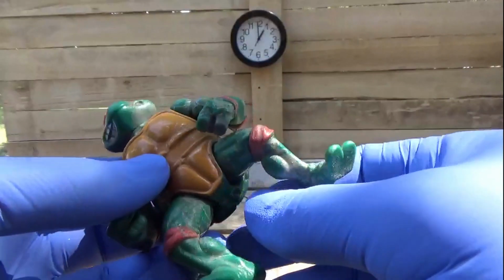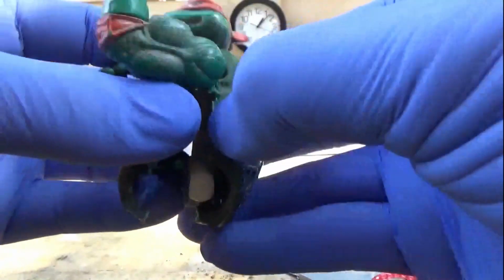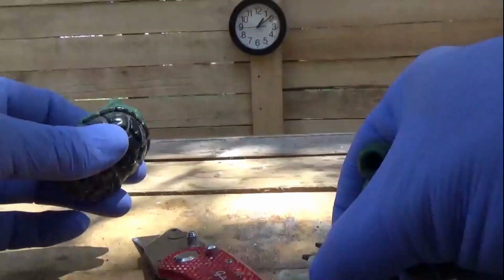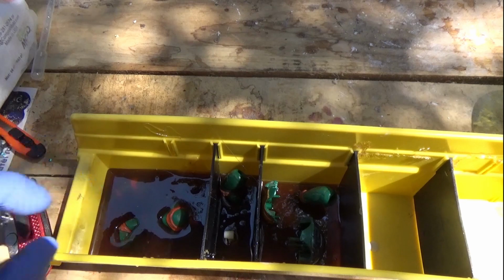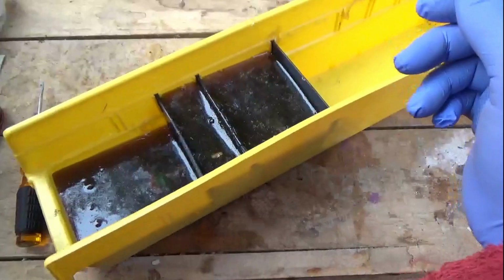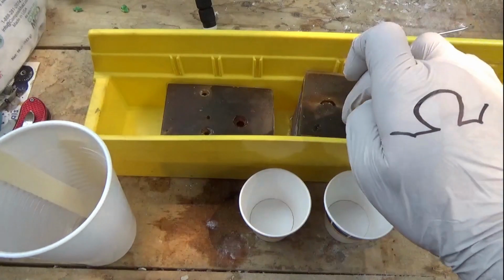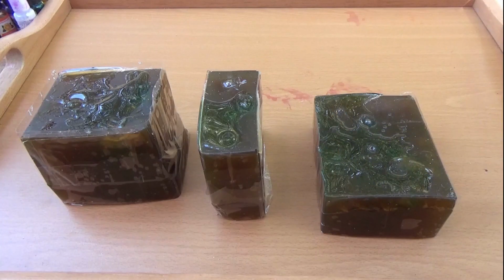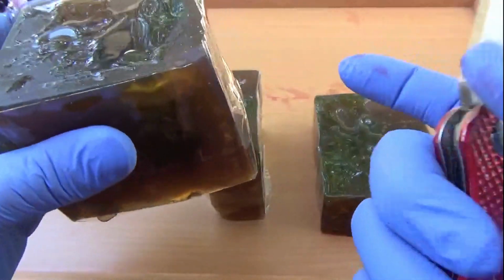Articulated Michaelangelo TMNT Resin, Acrylic Paint and ComposiMold (Craft Papa 018)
This is totally not a Terminator video lol